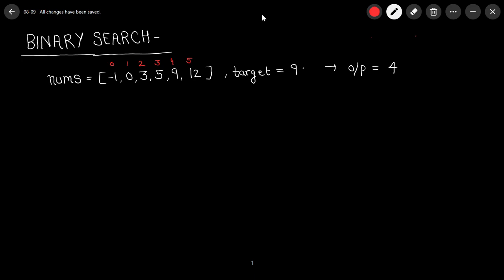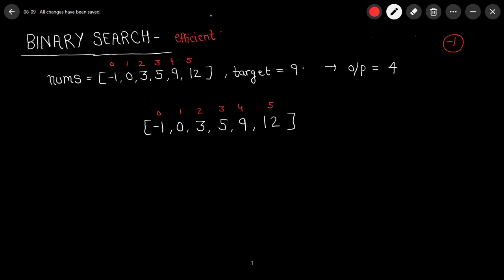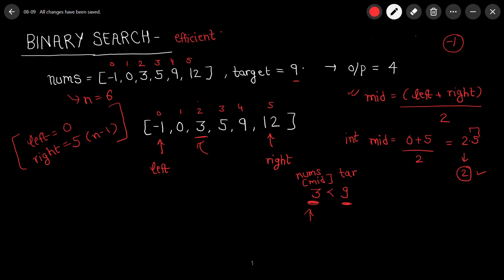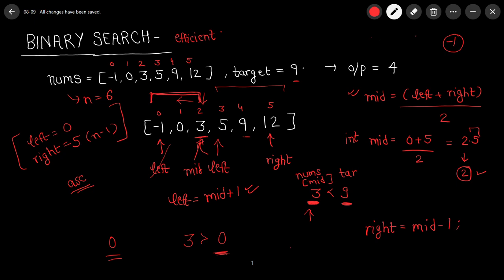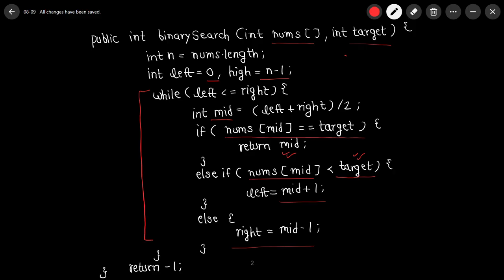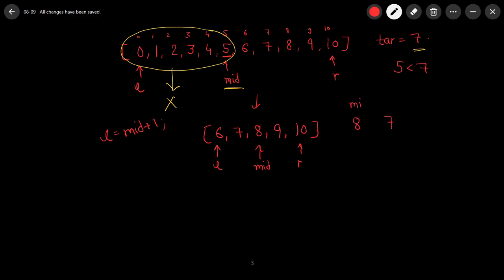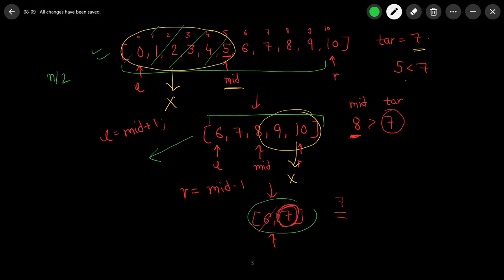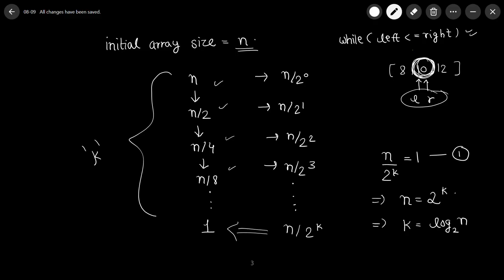Binary Search Explained - LeetCode 704 (with Time Complexity Derivation) | DSA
In this video, we solve LeetCode 704 — Binary Search using the classic Binary Search approach.

✔️ Step-by-Step Explanation
✔️ Efficient O(log n) Solution

Learn how to efficiently find a target element in a sorted array using Java.

📌 Problem: LeetCode 704 — Binary Search
📌 Language: Java
📌 Topic: Binary Search | Arrays | LeetCode | DSA